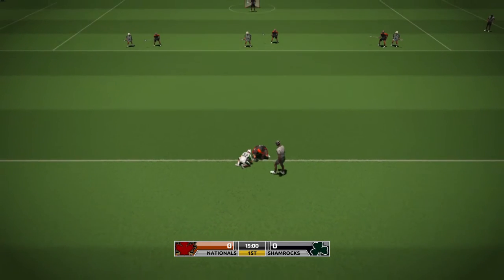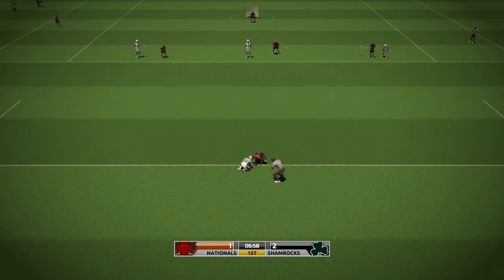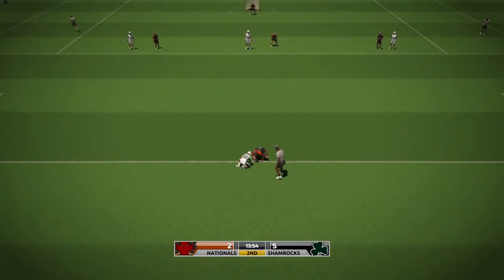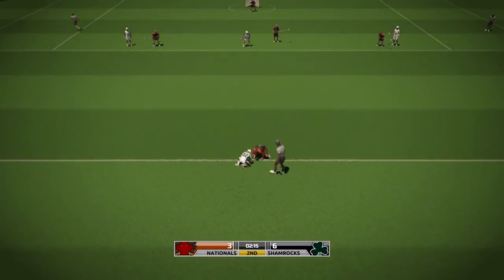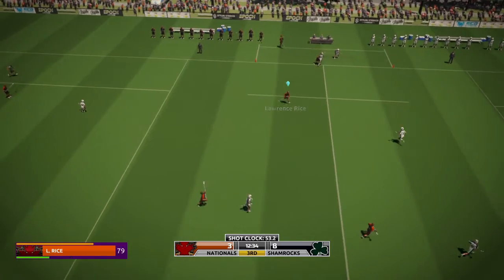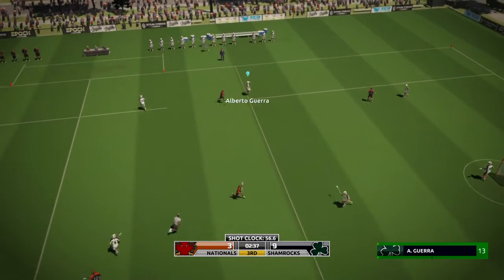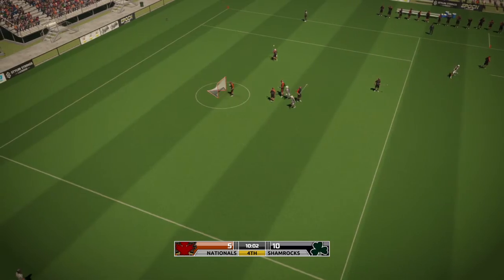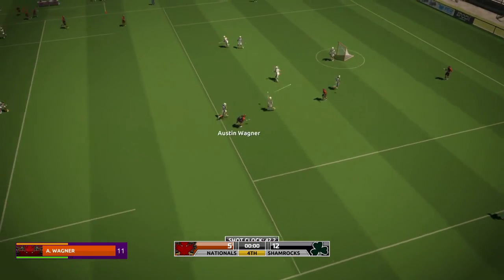MLL 2019 Season Week 18 Toronto Nationals @ Chicago Shamrocks Casey Powell Lacrosse 18